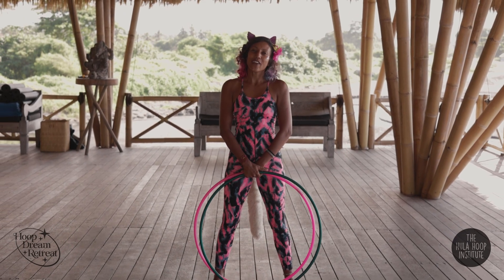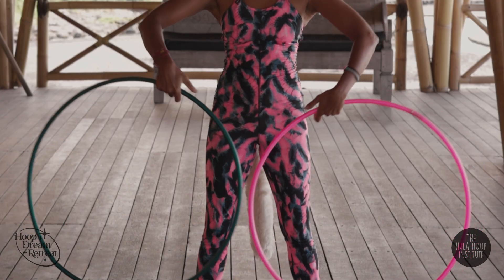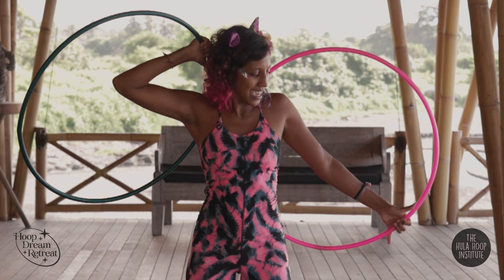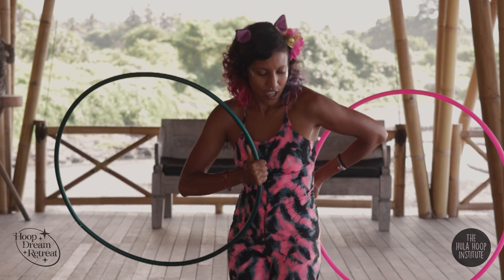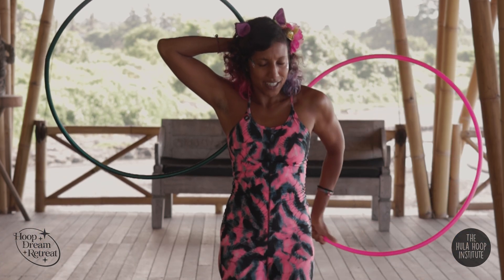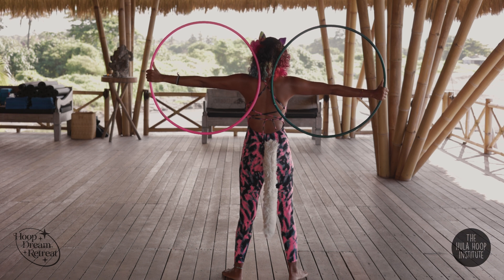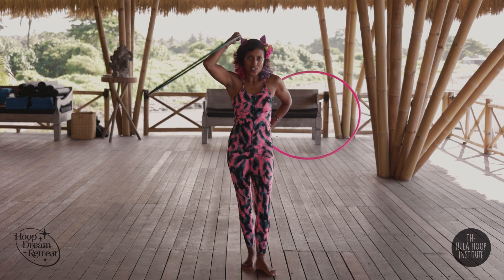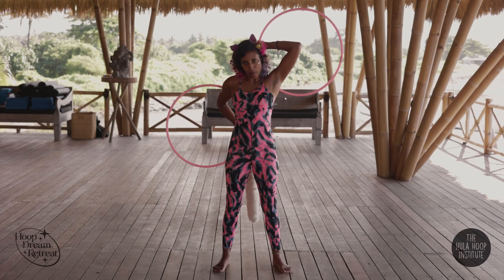Hula Hoop Tutorial: Doubles Cat Scratch (Twin Hoops) feat. Shouniez of the Fiery Pixies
Learn how to Hula Hoop with us! Shouniez of the Fiery Pixies shows us how to do the Doubles Cat Scratch. She also shows us how to do the trick with mini hoops and fans!

Filmed at the Hoop Dream Retreat in Bali in 2024. We would love to see you there!

Video by Ubud Prod